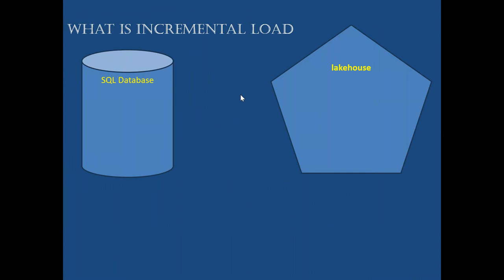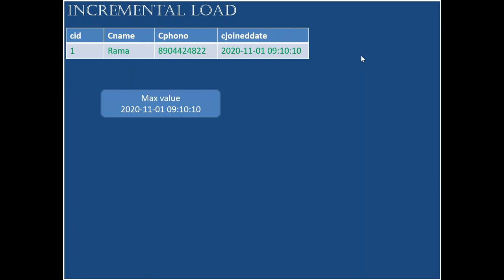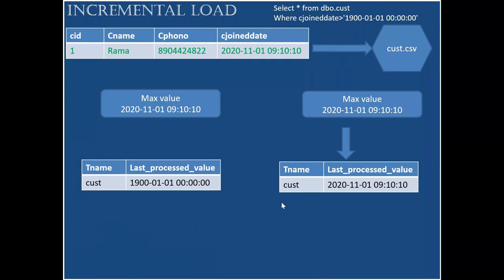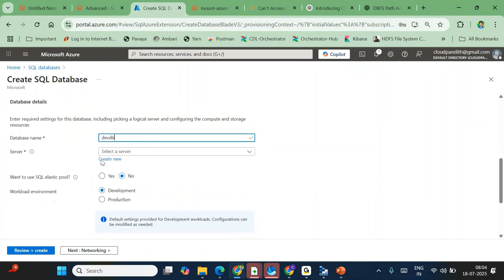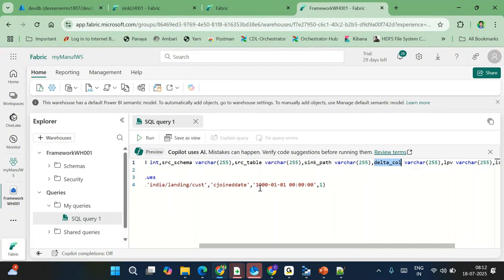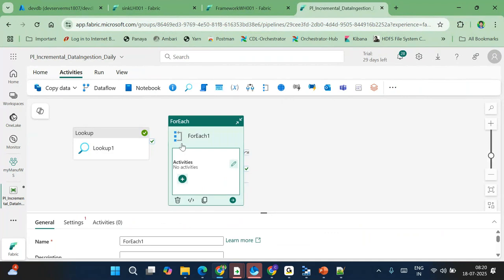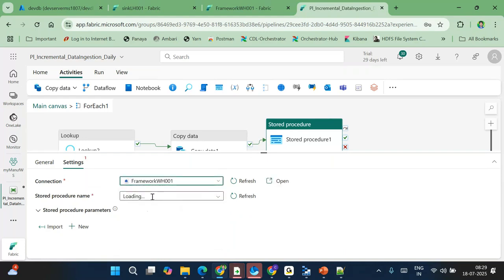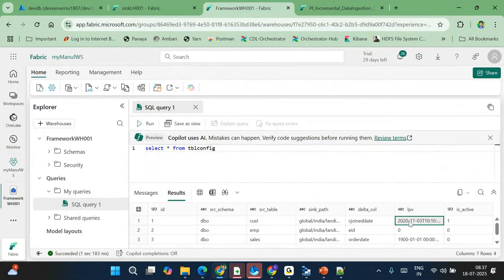5. Hands-On: Fabric – Incremental Data Copy from SQL Database to Lakehouse | Incremental Load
We Will Learn:
Microsoft Fabric is a unified data analytics platform, one product, one experience, one architecture, one business model,  a unified data is stored in oneLake for the entire organization.
A unified experience brings together all the tools data professionals needs like pipelines for orchestrating data movement, experiments for training machine learning models etc. unified  goveranance, security and compliance is built in for all your data
With copilot for microsoft fabric. AI helps everyone be more productive, whether its writing SQL Statements, building reports or setting up automations based on triggers, all your data, all your teams, all in one place.
The platform is built on a foundation of Software as a Service (SaaS)